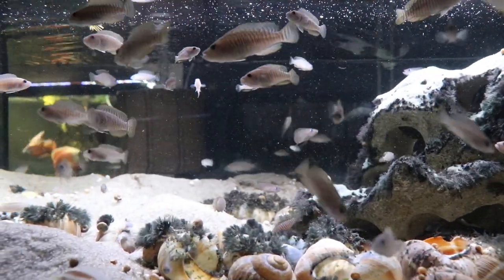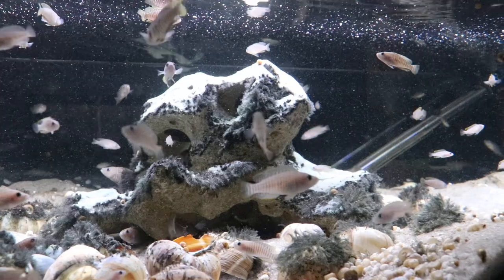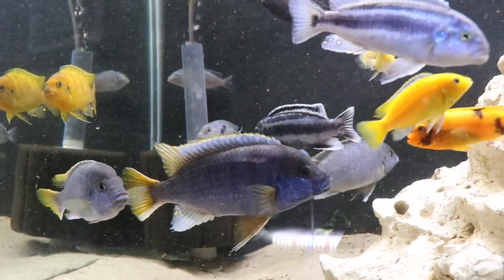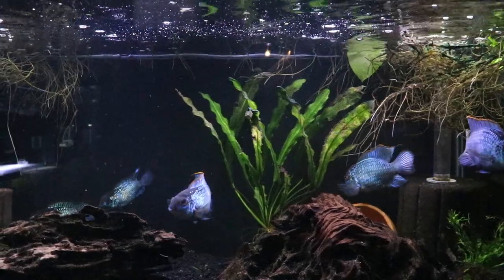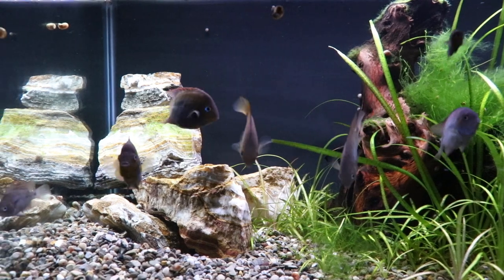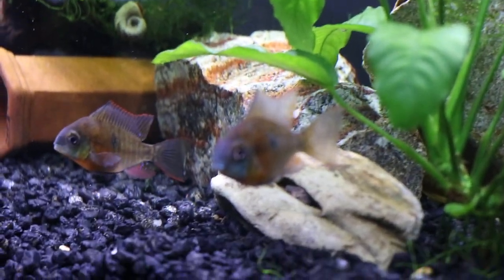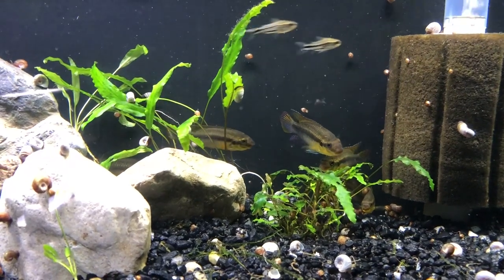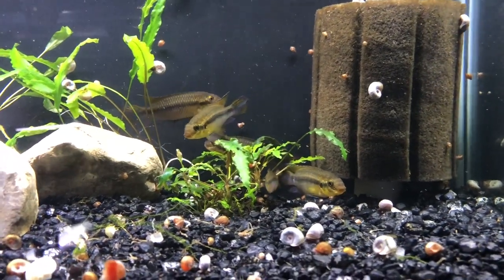Nine Great Beginner Cichlids!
Hello Everyone,
Here are some cichlids that are great for people just starting out keeping cichlids. It's usually easier to keep them after a fish-keeper has a little experience first. This list includes some that are common and others not as common, but still really cool!